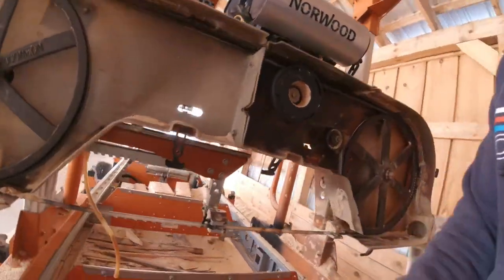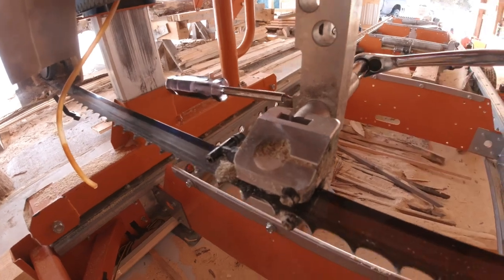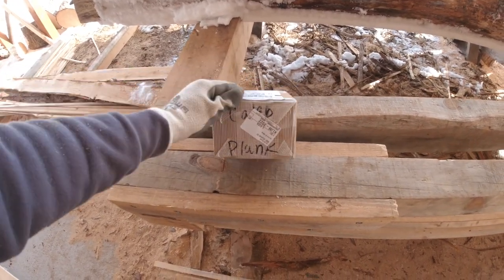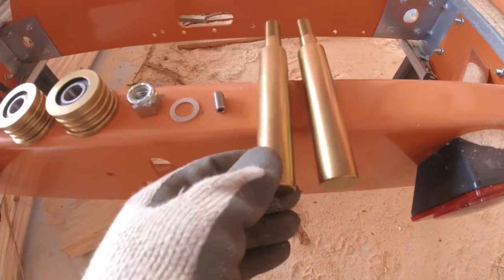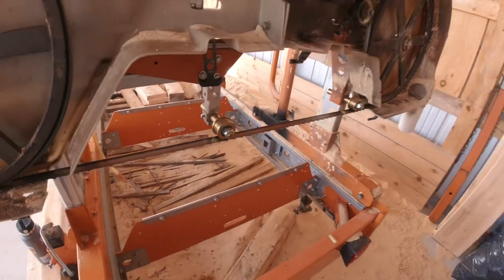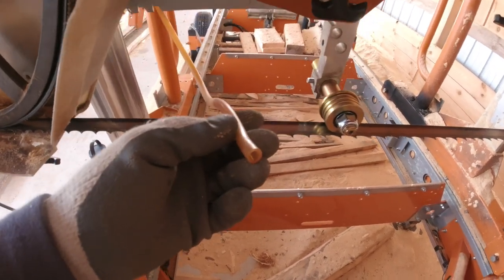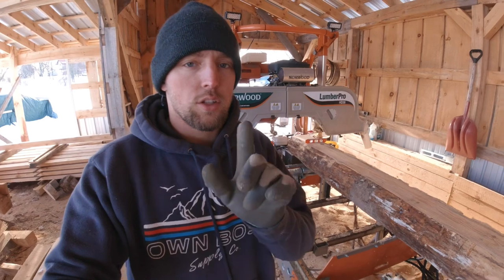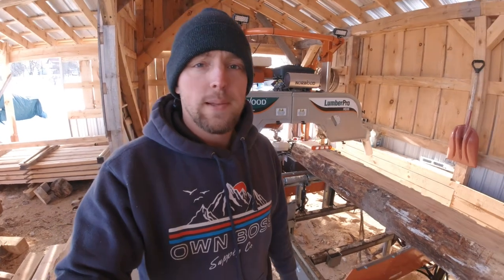Changing the blade guides on my Sawmill. (Norwood HD36 Portable sawmill)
Hey guys today I’m changing out my blade guides on the Norwood HD36 sawmill, (V1) follow oblong as I take take you through this process.